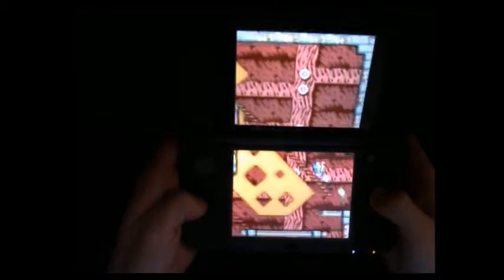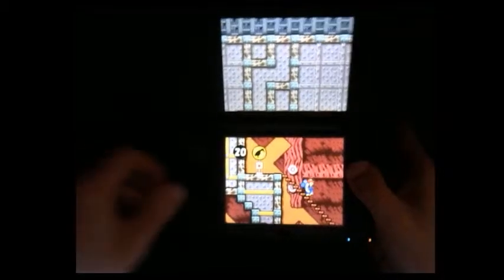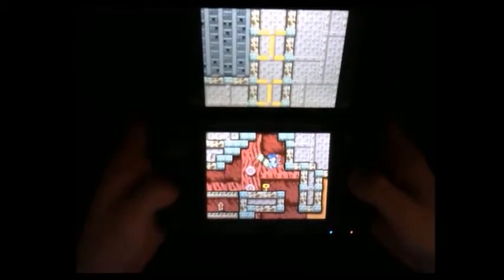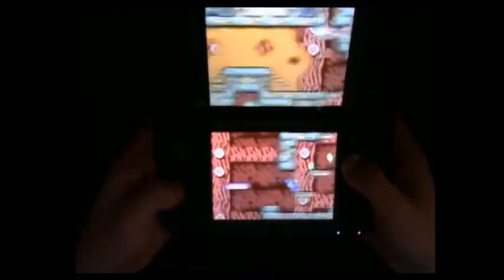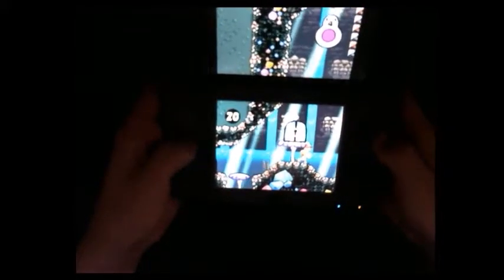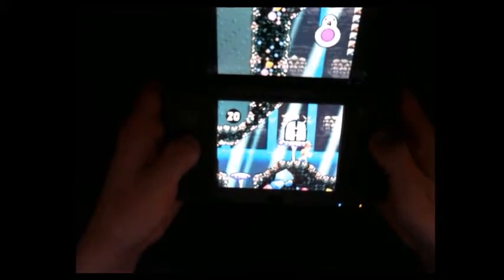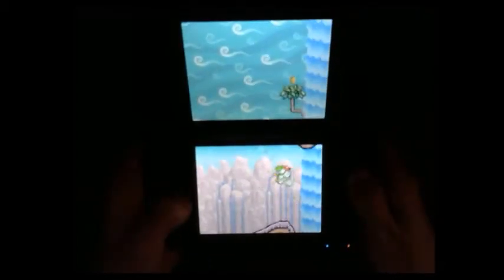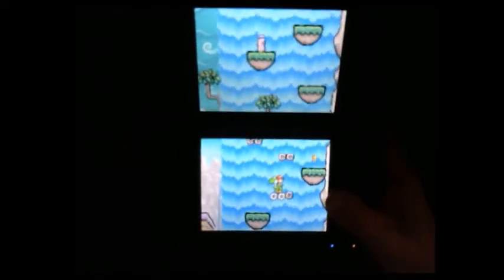[YIDS] Egg Jump Tutorial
In this video I cover all the things we know about egg jumps as of October 27th 2017.